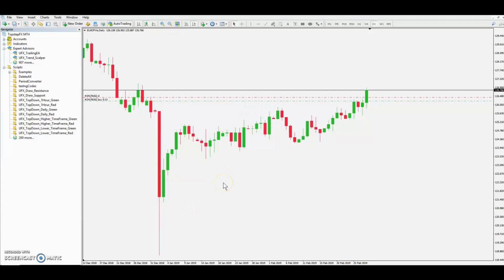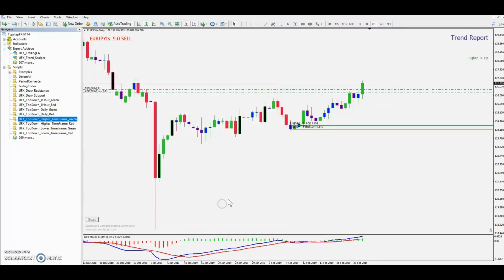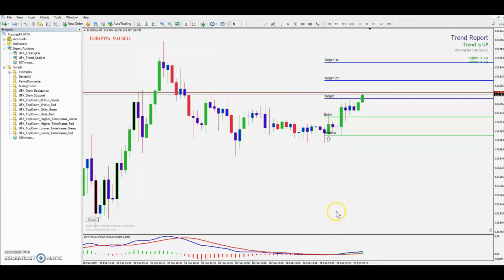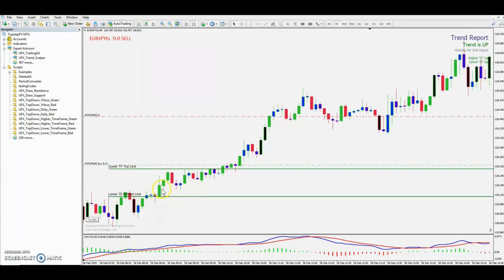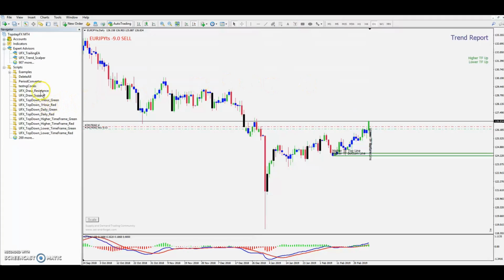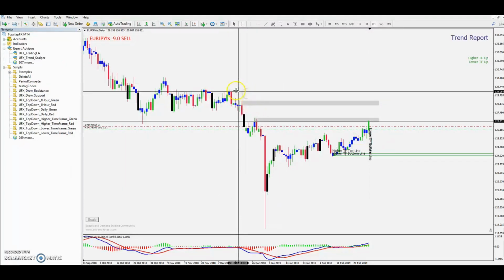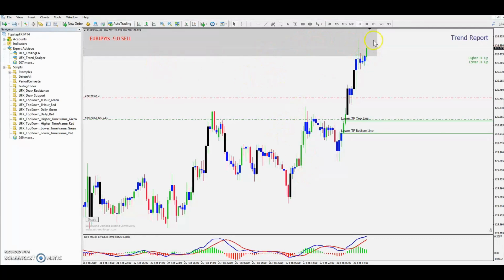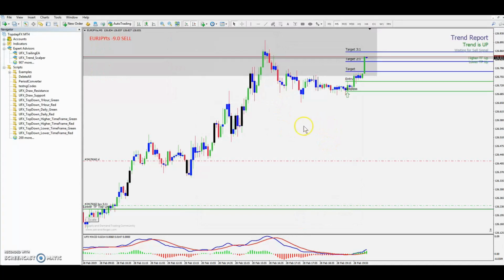Scalping Strategy - Looking for Buys